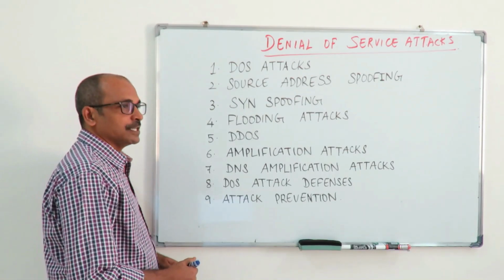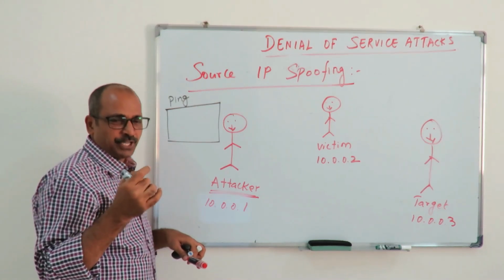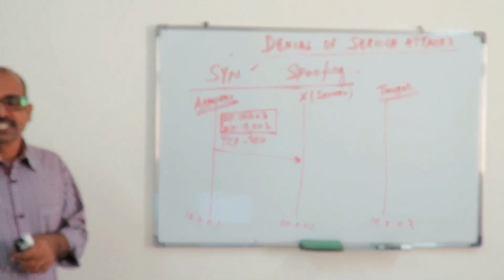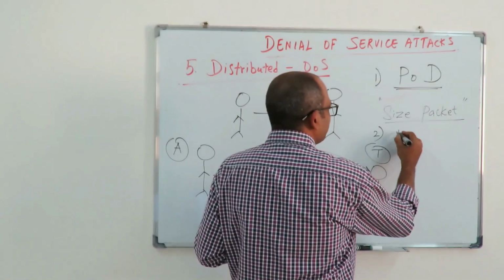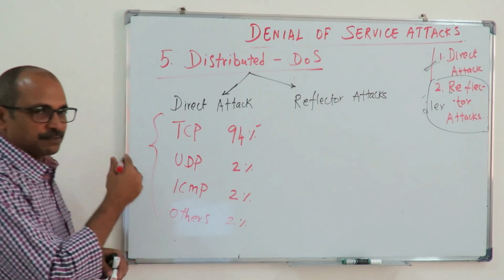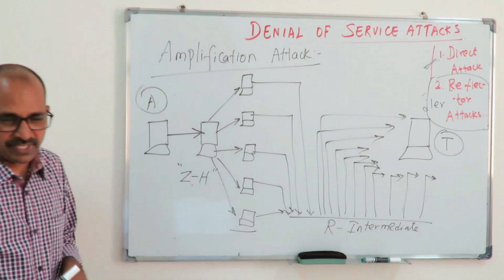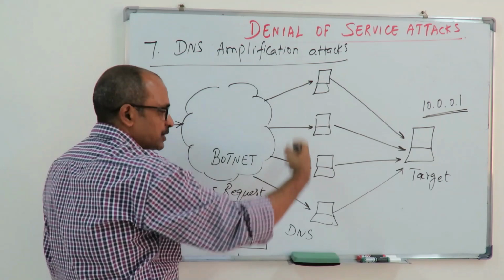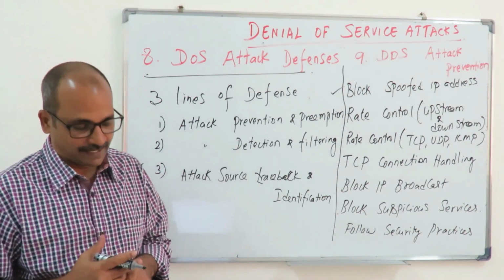Lecture 6 Denial of Service Attacks DoS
DENIAL OF SERVICE ATTACKS - SOURCE ADDRESS SPOOFING - SYN SPOOFING - FLOODING ATTACKS - DDOS -  AMPLIFICATION ATTACKS
DNS AMPLIFICATION ATTACKS - DOS ATTACK DEFENSES - ATTACK PREVENTION